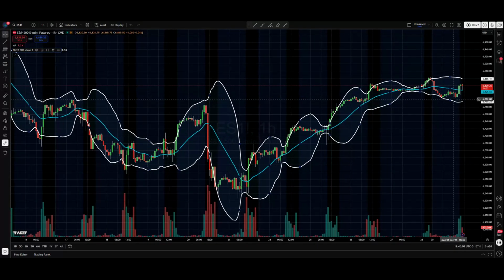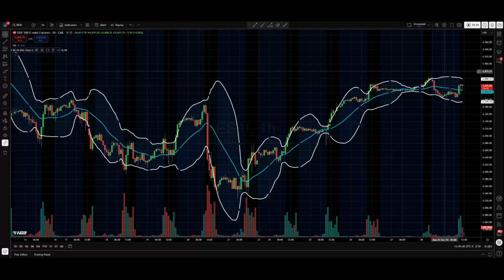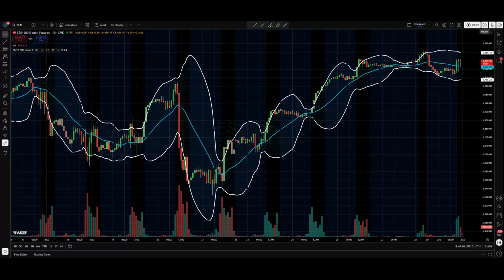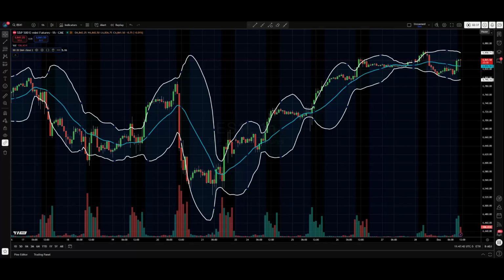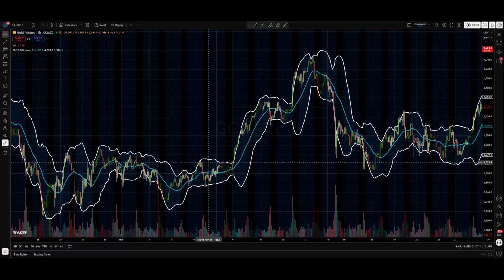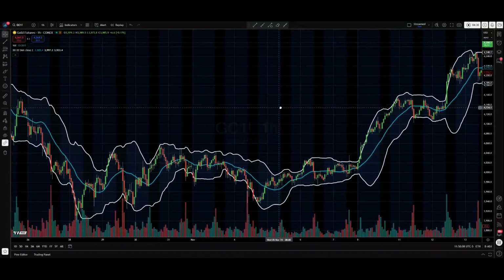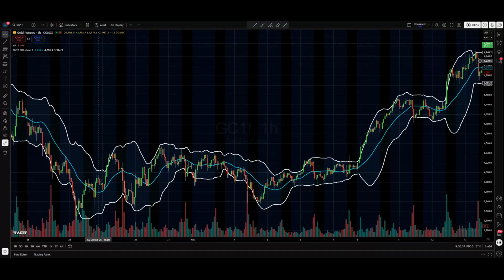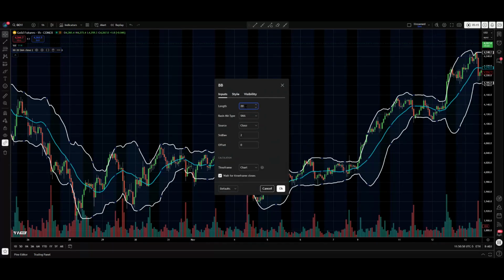How to Trade with Bollinger Bands in TradingView | Powerful Strategy for Beginners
Learn how to trade using Bollinger Bands in TradingView with a simple, powerful, and beginner-friendly strategy.
Bollinger Bands are one of the most effective tools for identifying volatility, reversals, breakouts, and trend continuation in Forex, Crypto, Indices, and Stocks.

In this video, we break down:
🔥 How Bollinger Bands work
🔥 The meaning of upper, middle, and lower bands
🔥 How to identify market volatility
🔥 Reversal trading using Bollinger Band touches
🔥 Breakout and squeeze trading strategy
🔥 Trend continuation using band riding
🔥 Candlestick confirmations for safe entry
🔥 Real chart examples on TradingView
🔥 Perfect for scalping, day trading, and swing trading

Highly effective in volatile markets

Helps avoid fake breakouts

Works on all timeframes and assets

Can be combined with RSI, Market Structure, and MA

If you want a PDF guide, TradingView script, or live strategy session, comment “BBANDS” below!